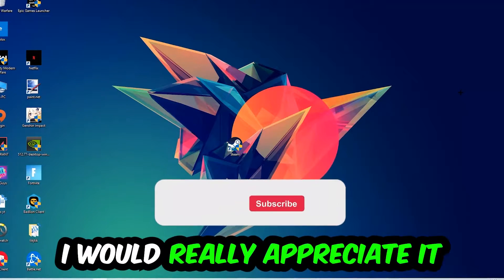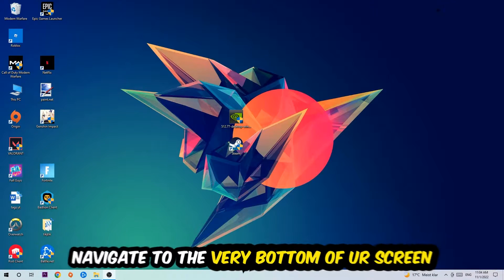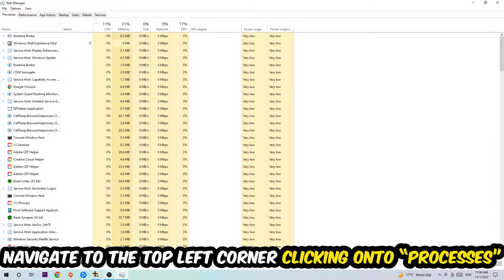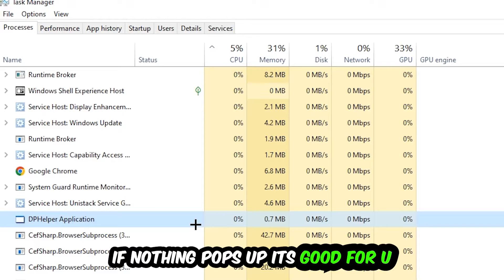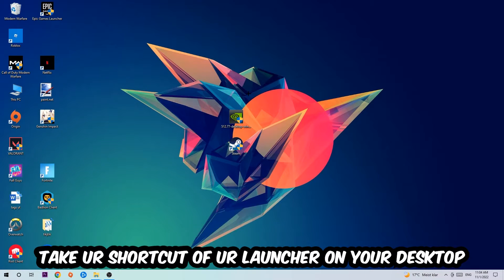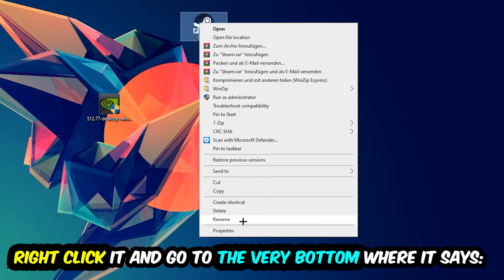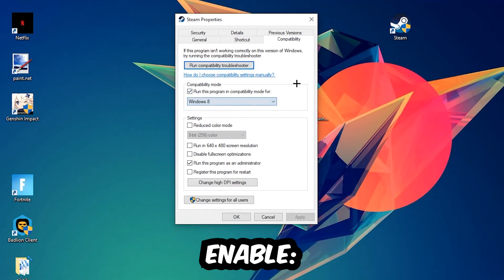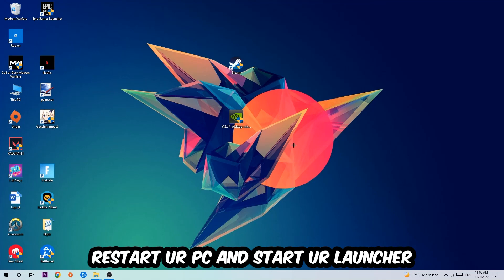Farcry 4 – Fix Not Launching – Complete Tutorial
Farcry 4 not launching,
Farcry 4 not launching pc,
Farcry 4 not launching ps4,
Farcry 4 not launching ps5,
Farcry 4 not launching xbox,
Farcry 4 not opening,
Farcry 4 not opening pc,
Farcry 4 not working,
Farcry 4 not starting,
how to fix Farcry 4 not launching,
how to fix Farcry 4 not loading,
how to fix Farcry 4 not working,
how to fix Farcry 4 not starting,
how to fix Farcry 4 not opening,
how to fix Farcry 4 not launching fix,
Farcry 4 not launching fix,